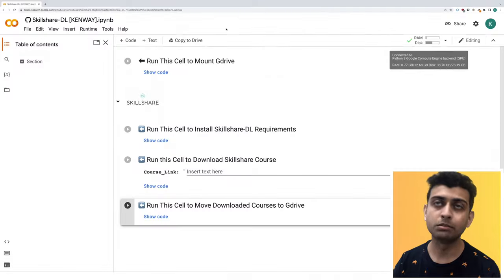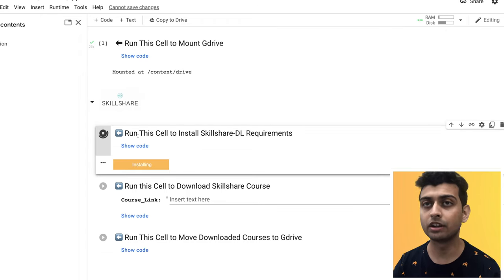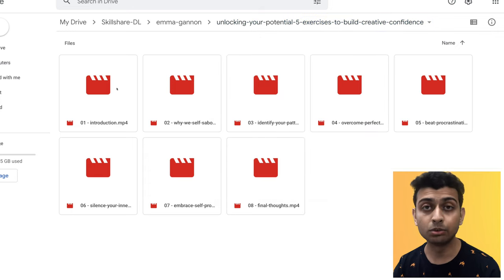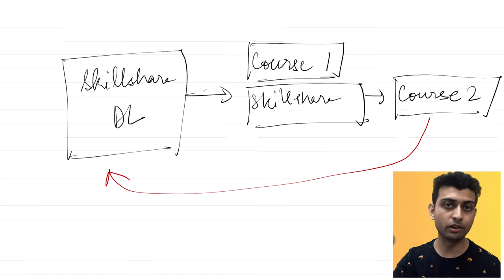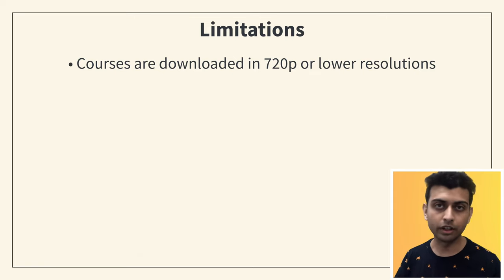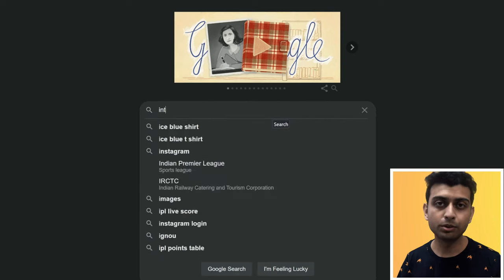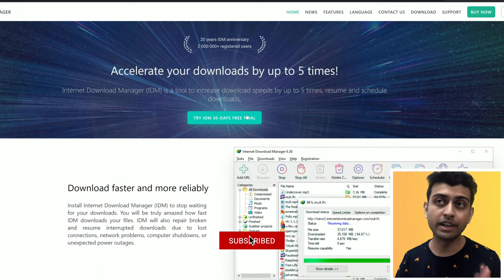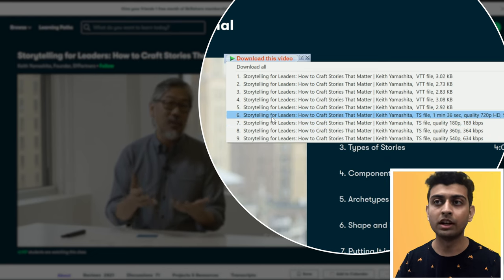2 Methods to Download Skillshare Courses to Your PC in 1080p (FREE) | 100% Working (No Clickbait)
Update (31 July 2022): The tool used in method 1 seems to be having some issues. Probable fix for it
Update (16 October 2022): Method 3 – Go and paste the course link. You'll get all the videos one after the other. You can download the courses one by one using this method. If the website doesn't load at once, try again – it's a little slow.
Update (16 October 2022): You can sign up for a subscription (credit card shouldn't be required) by clicking [Open the link while connected to a US IP address with a VPN. The link may have expired by the time you're watching the video.

Hey there. In this video, I will show you 2 methods to download Skillshare courses to your PC in 2022 for FREE.

The first method uses Google Colab and downloads the course to your Google Drive account, from where you can download it to your computer. I also talk about the most common error message you'll come across and how to fix that.

The second method uses Internet Download Manager (IDM) and lets you download a course in 1080p directly to your computer, assuming the course offers that resolution.

Warning: Depending on where you are located, downloading these courses may be considered illegal. Please be cautious about that. Consult a lawyer if you aren't sure.

Timestamps:
0:00 Introduction
0:10 Method 1: Requirements
1:09 Method 1: Steps to Follow
4:28 One common error and solution
5:57 Method 1: Limitations
6:54 Important Message
7:19 Method 2: Requirements
8:28 Method 2: Steps to Follow
10:40 Method 2: Limitations
11:20 Conclusion